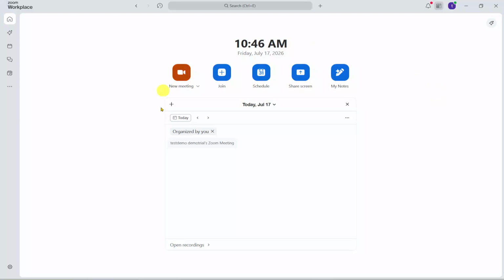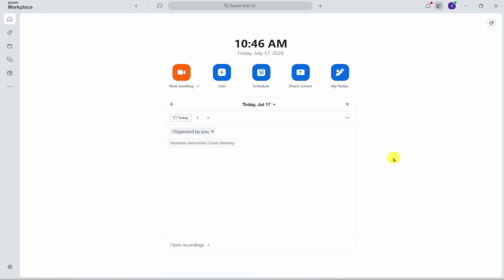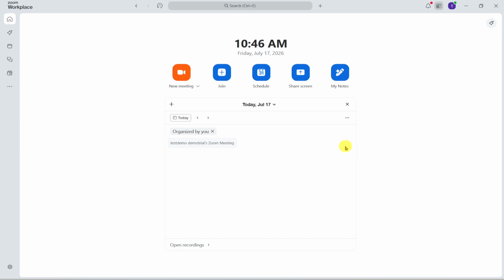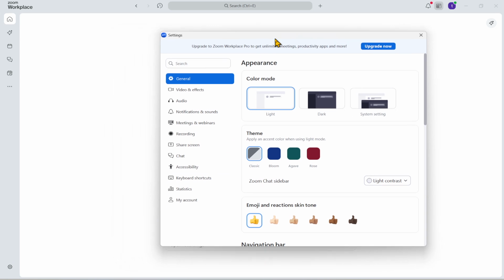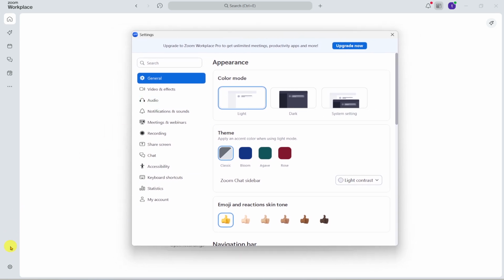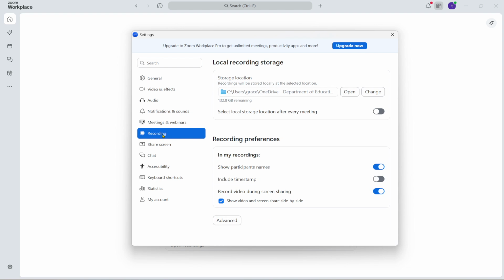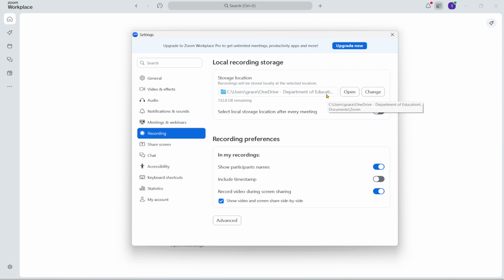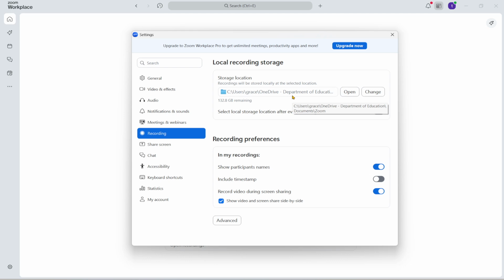How To Find Your Recordings On Zoom For Windows (2026) (Complete Guide)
Learn how to find your recordings on Zoom for Windows with this simple step-by-step tutorial. This guide shows you where Zoom recordings are stored on your Windows computer and how to quickly access your recorded meetings. Perfect for beginners using Zoom in 2026.